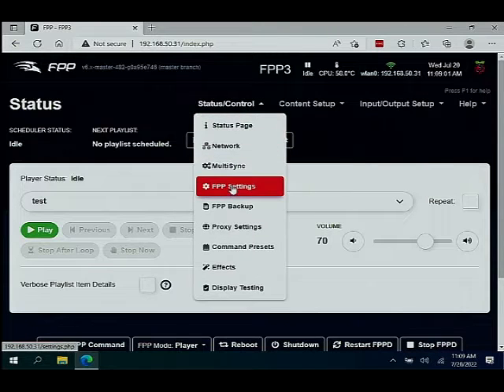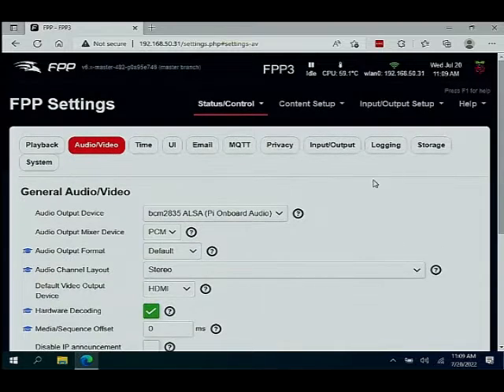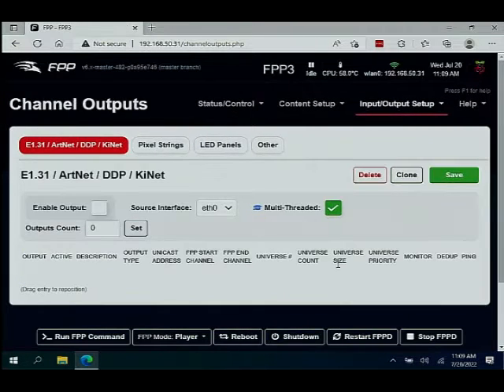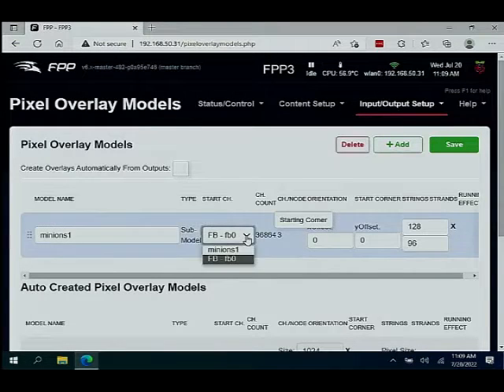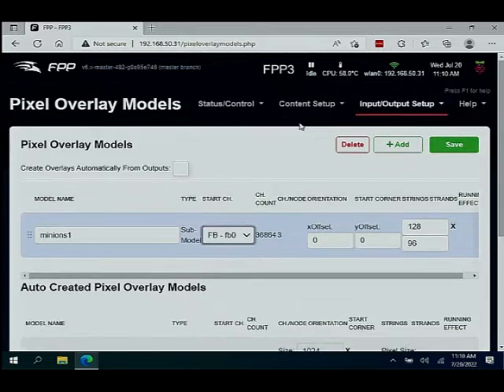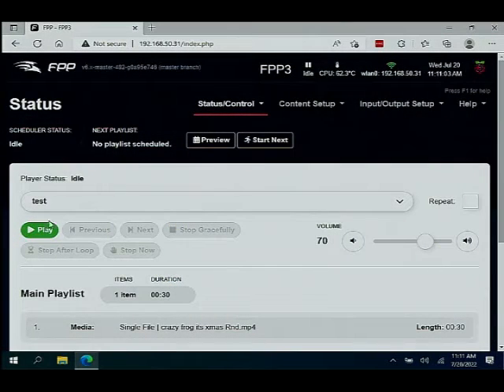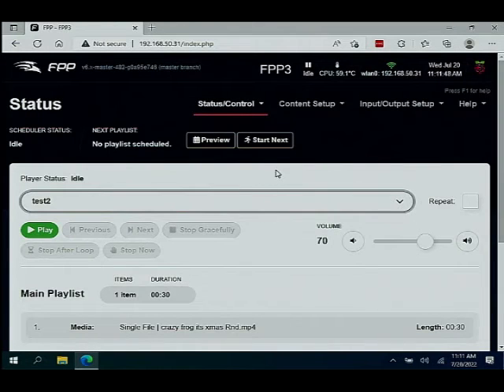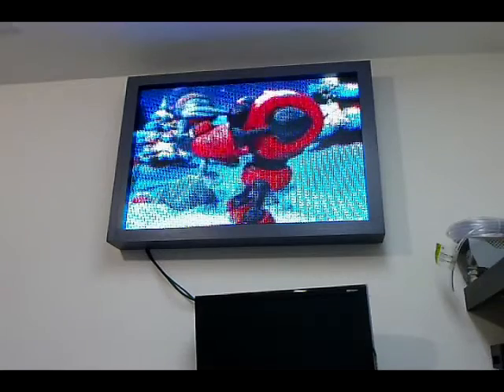fpp v6 0 led panel scaling solved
FPP v6.0 led panels scaling solved